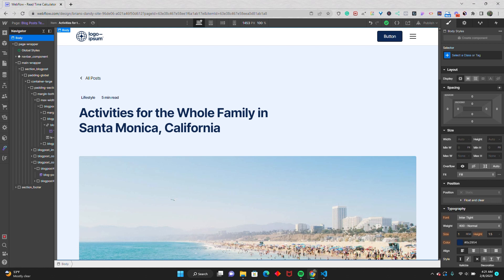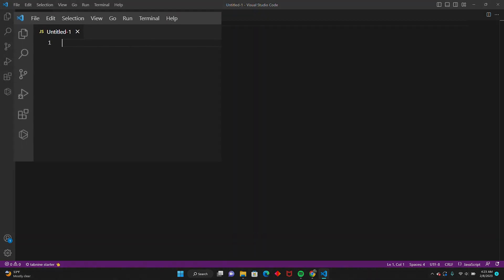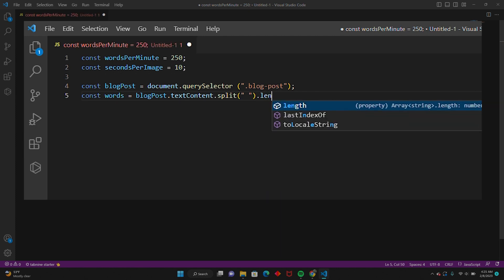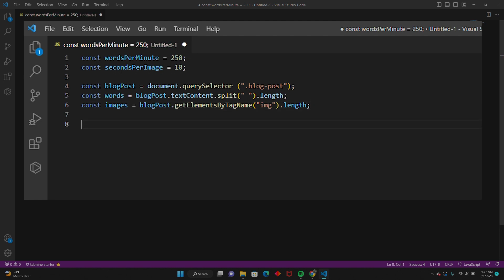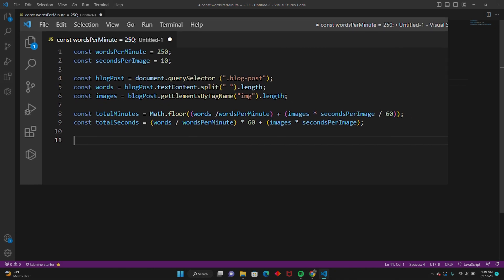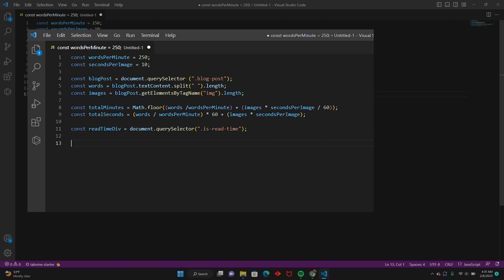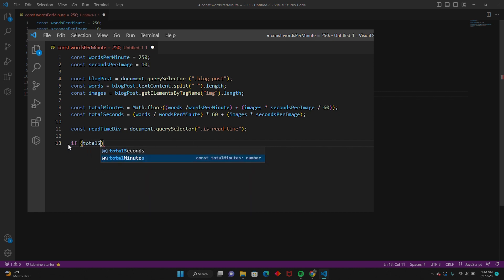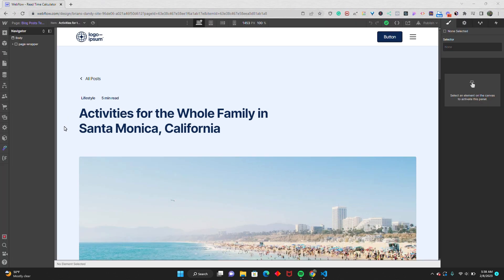How To Calculate The Estimated Reading Time For Your Webflow CMS Using JavaScript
In this video, you'll learn how to calculate the estimated reading time of your Webflow CMS items with accuracy that takes into account not just text, but also images. Join me as I walk you through the process of writing the JavaScript code, every step of the way.

Starting from scratch, I walk you through the process of writing a Vanilla JavaScript snippet that uses an average reading speed of 250 words per minute and adds 10 seconds for every image in your article. You'll learn how to use JavaScript to select the elements on your page and extract the text and image content. Then, I'll show you how to perform the calculations and display the estimated reading time in a clean and intuitive way.

By the end of this video, you'll have a solid understanding of how to create a custom JavaScript solution for calculating reading time, and you'll be able to impress your readers with accurate and user-friendly information. So why settle for generic online tools when you can create your own, tailored to your website's needs? Let's get started

👉Try Webflow
👉 Podia
👉Sonduck Film Motion Graphic Templates